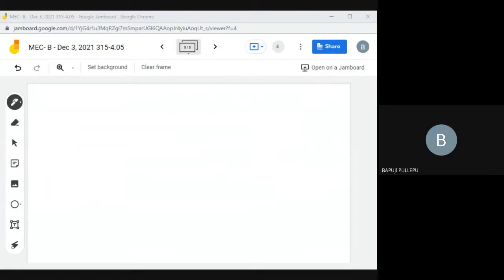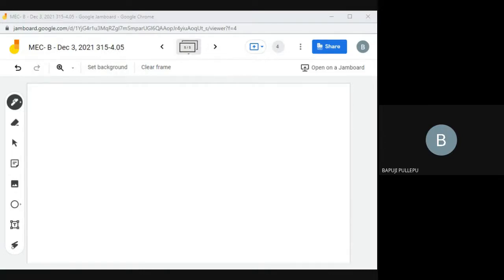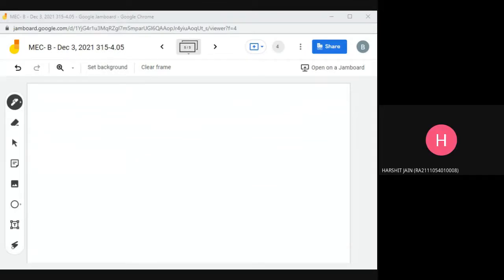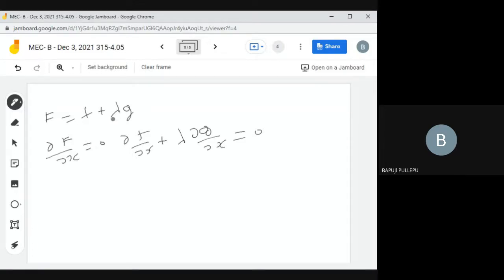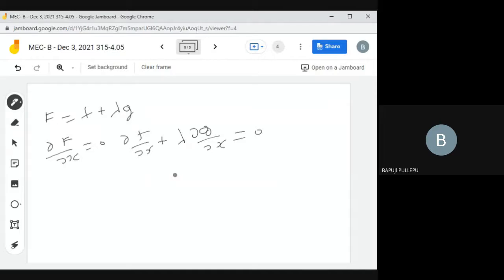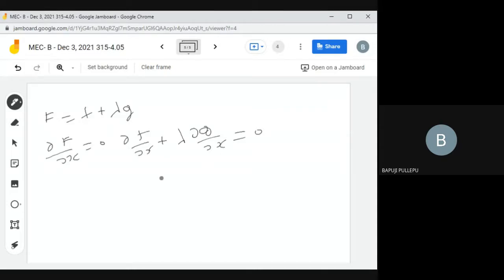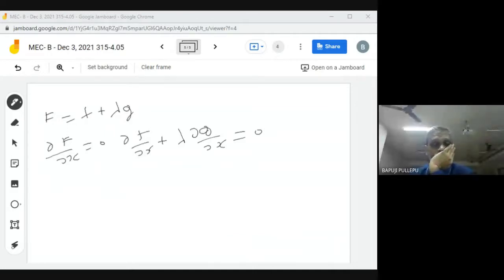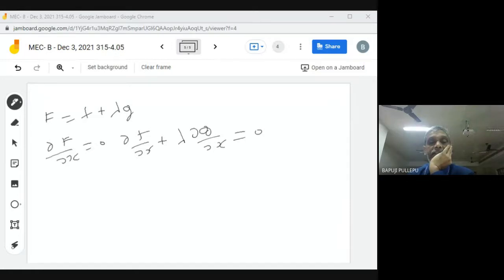MECH B DEC 3, 2021, 3 15 4 05, REVISION CYCLETEST 02